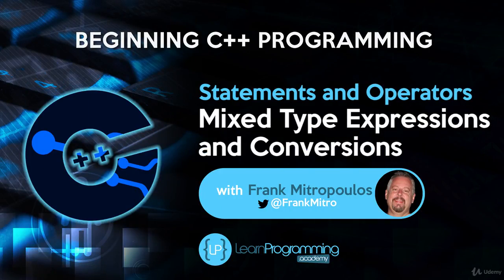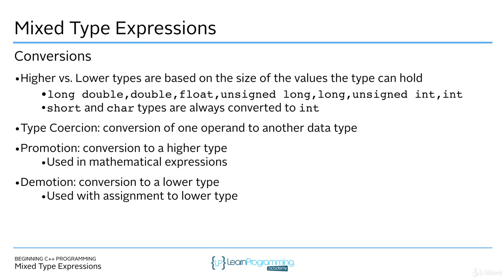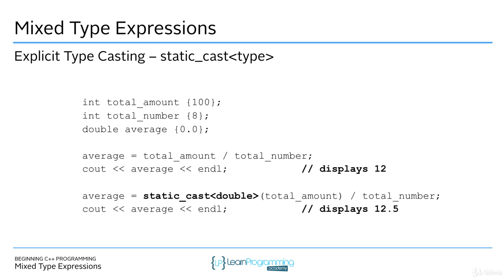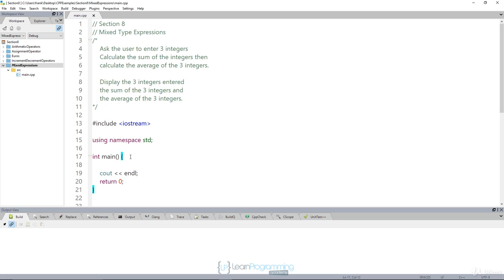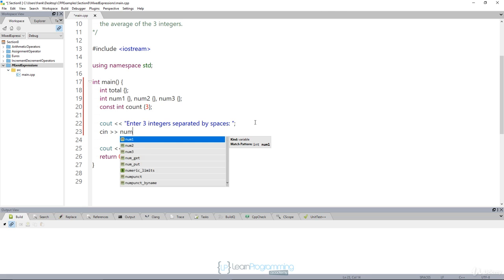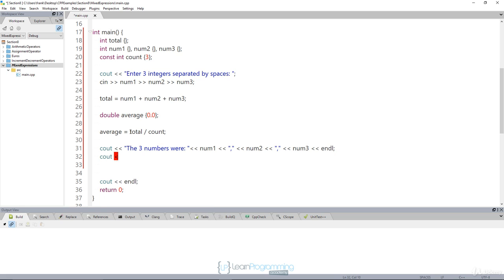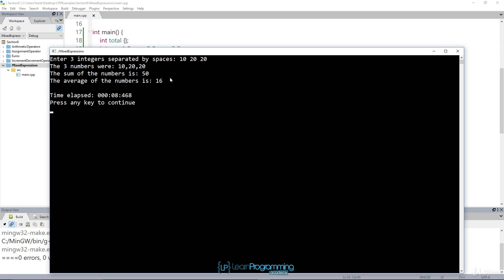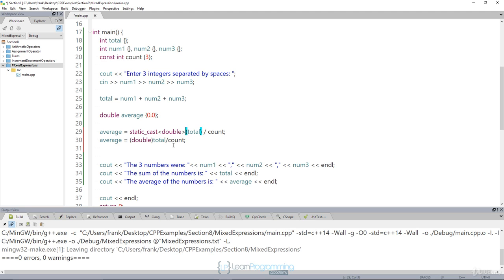Mixed Expressions and Conversions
Hello Friends,
In this video, We will see Mixed Expressions and Conversions.